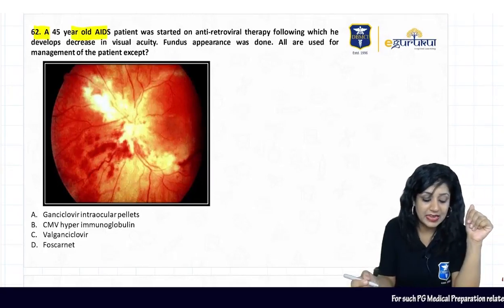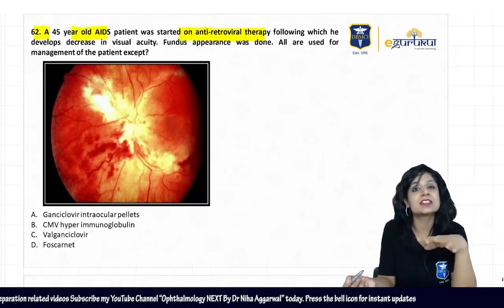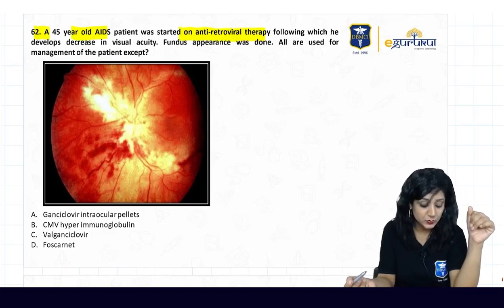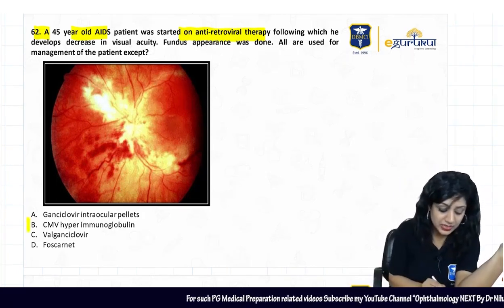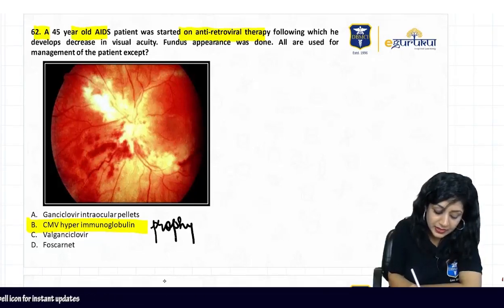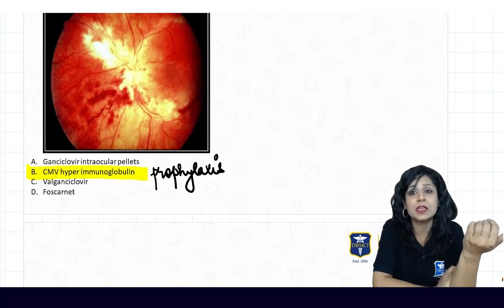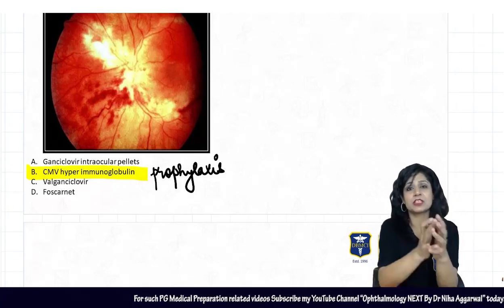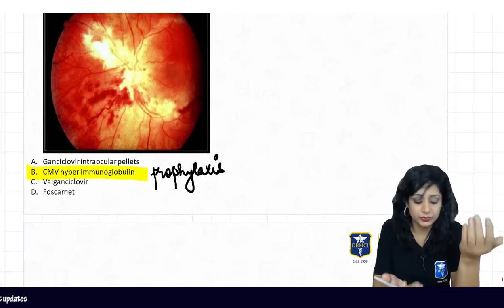Clinical MCQs_NEXT_Question 3 || Dr. Niha Aggarwal